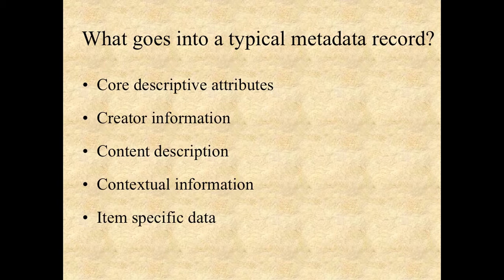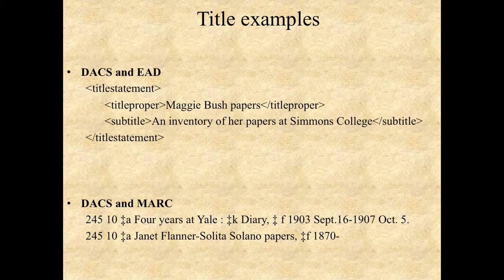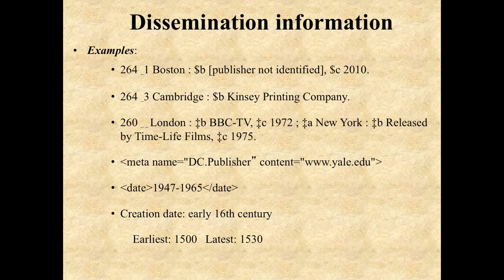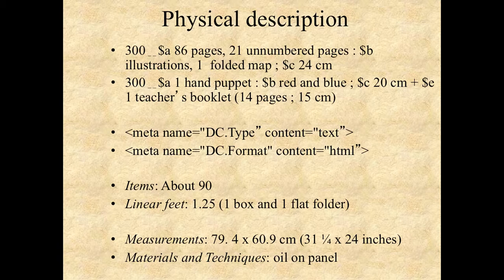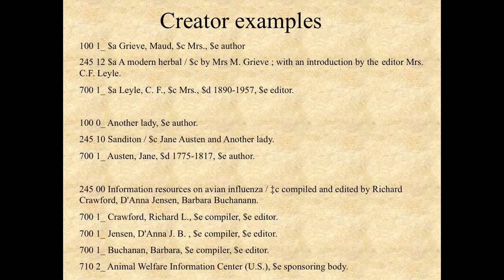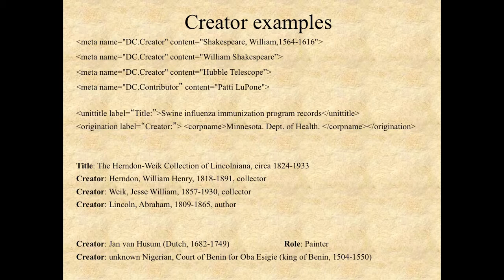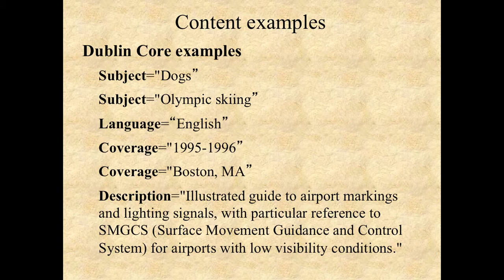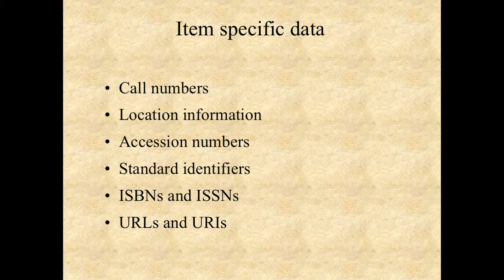Core Areas of Description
Lecture for LIS 415